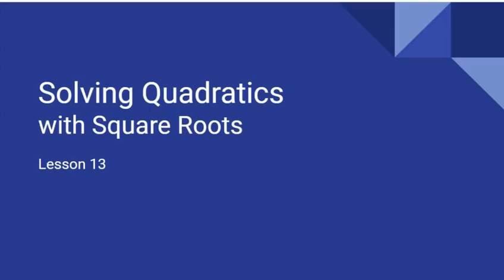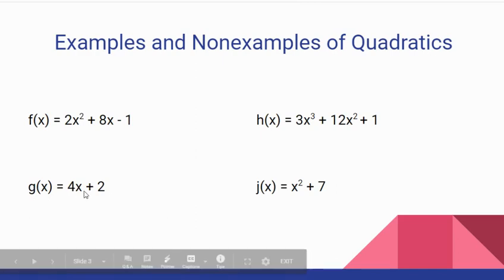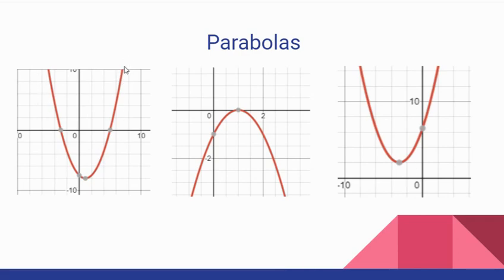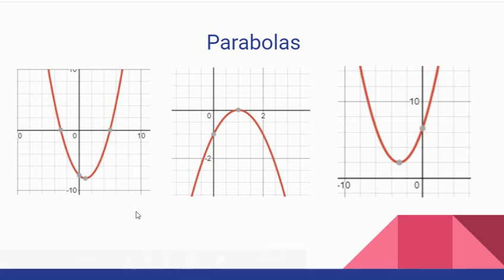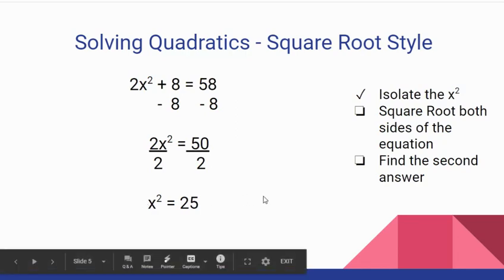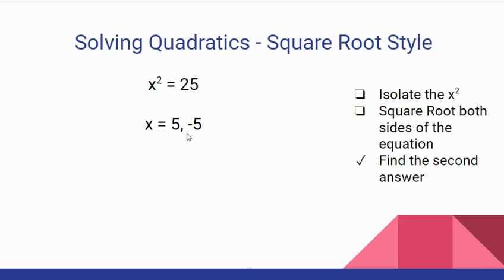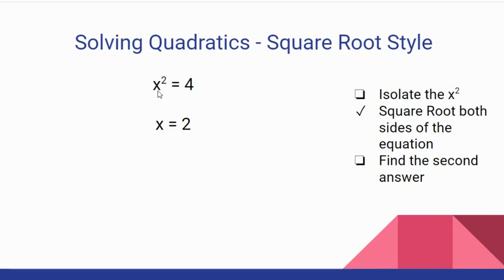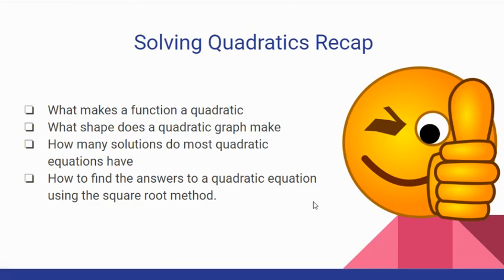High School Math - Algebra I, Semester 2, April 7